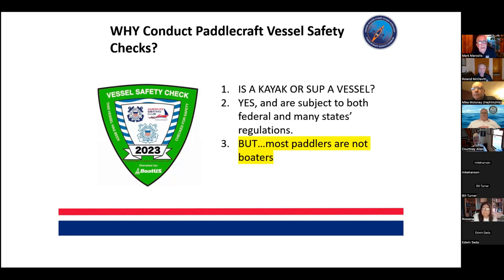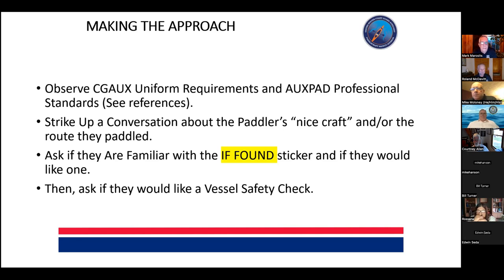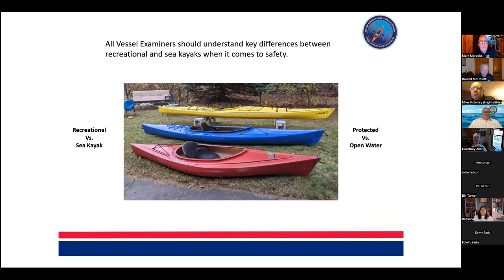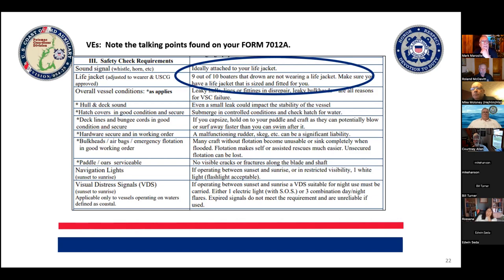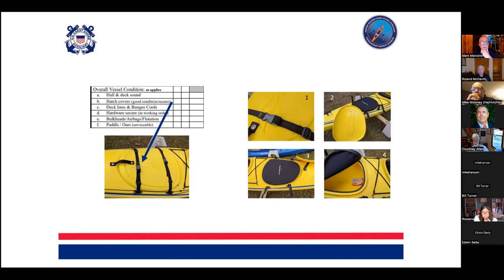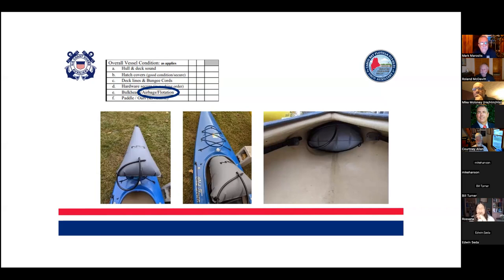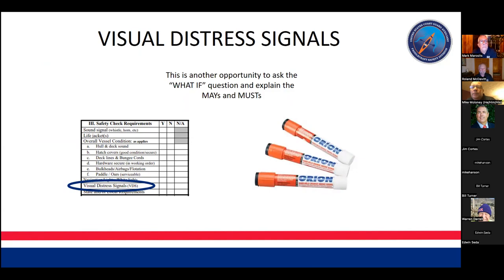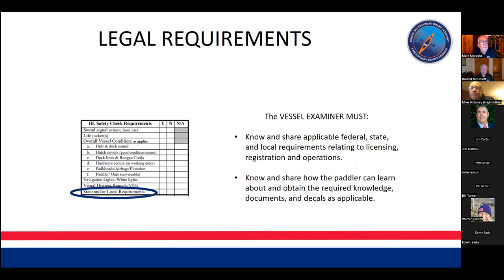Vessel Safety Exams for Paddlecraft -- Mark Marosits & Mike Moloney 4 5 2023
This is second in a series of videos about the AUXPAD Paddlecraft Safety Program.  This US Coast Guard Auxiliary program trains members to promote paddlecraft safety to the public, including use of life jackets and development of paddling skills.

This presentation provides valuable information for Vessel Examiners who perform Safety Exams on Paddlecraft.